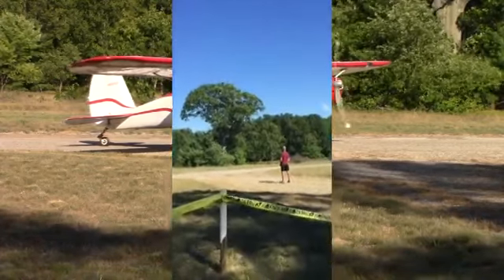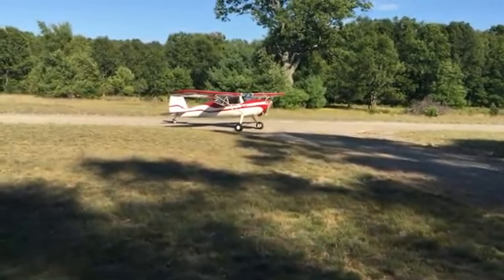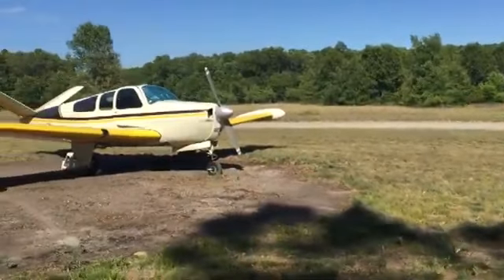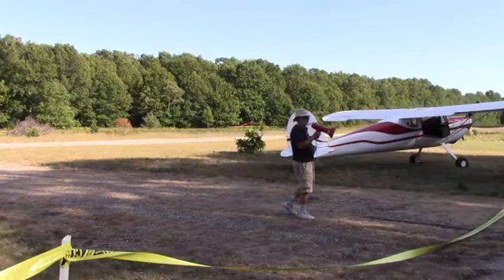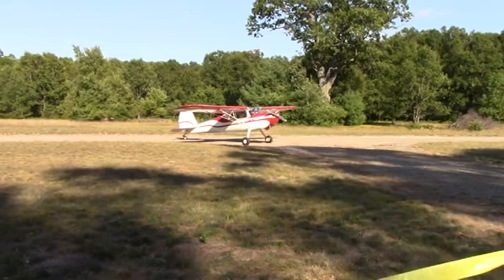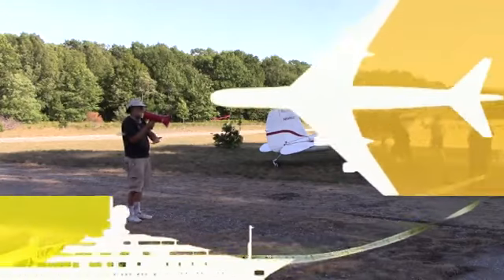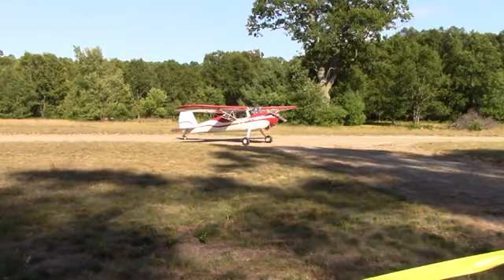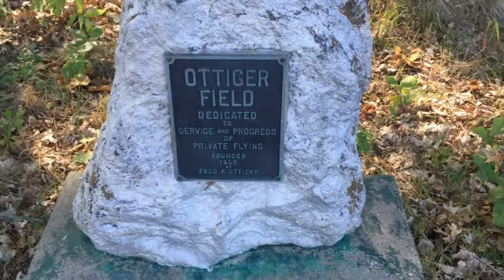Restoring Ottiger Field, Montague MI